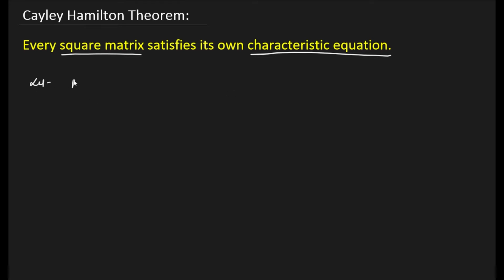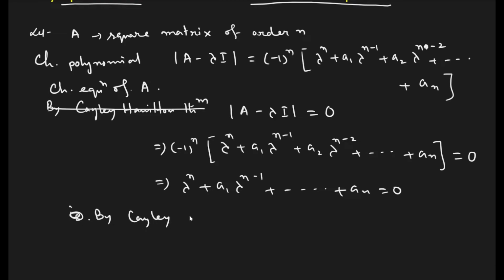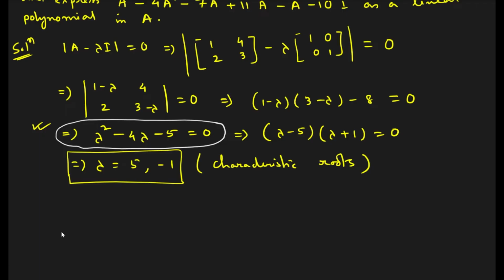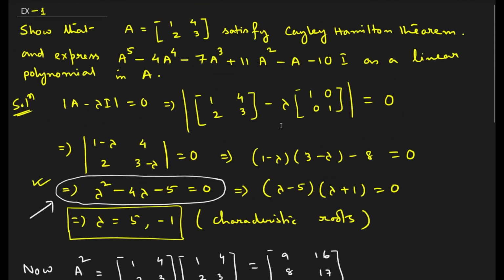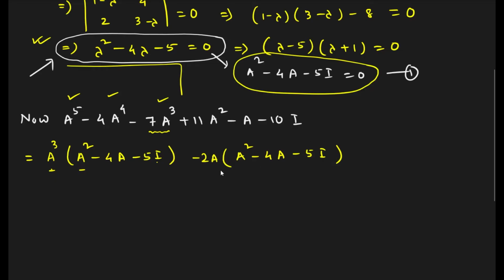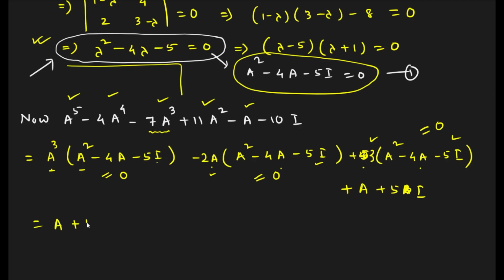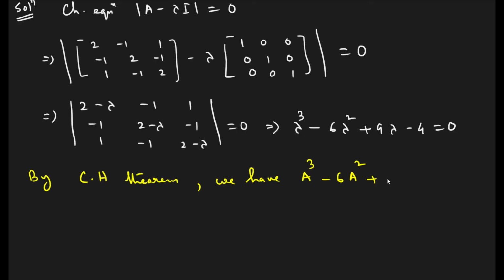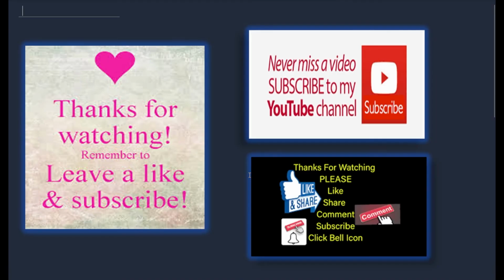Cayley Hamilton theorem | Solved Examples | Matrices | Linear Algebra | Complete Concept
Cayley Hamilton theorem, Solved Examples, Verify Cayley Hamilton theorem, Using Cayley Hamilton find the inverse of a matrix, Statement of Cayley Hamilton Theorem.
 Dr. Bamdeb